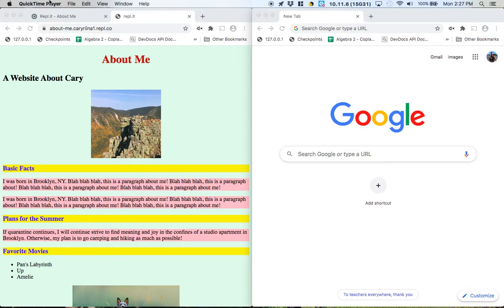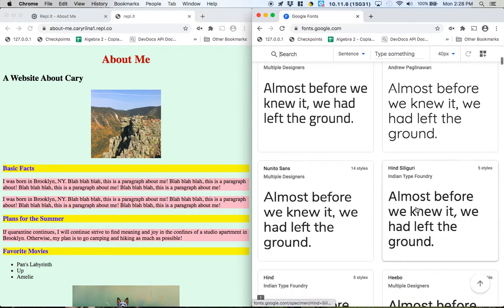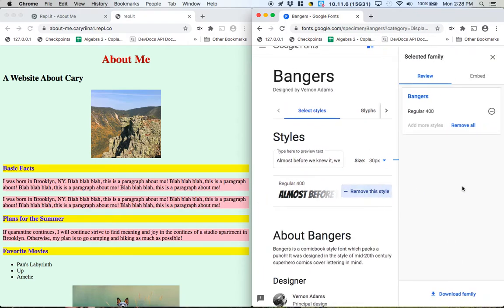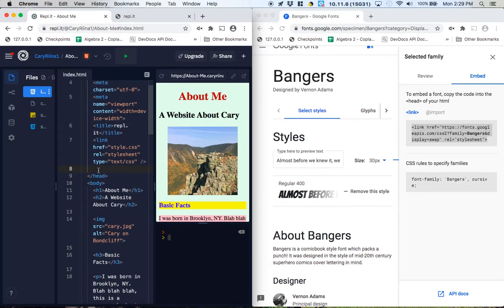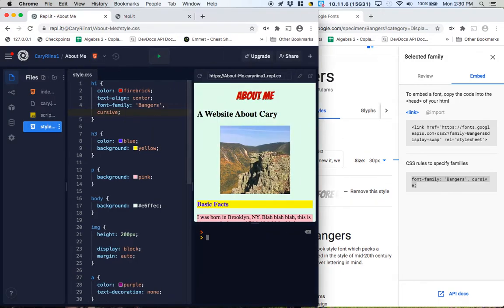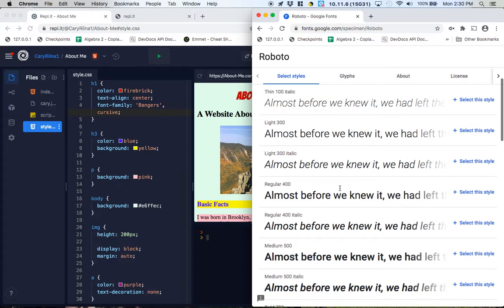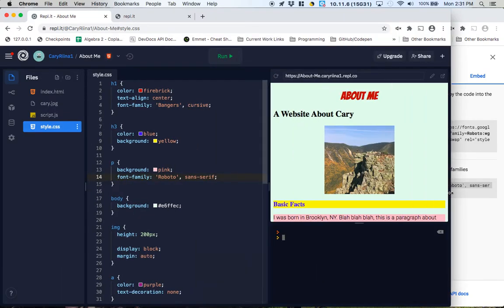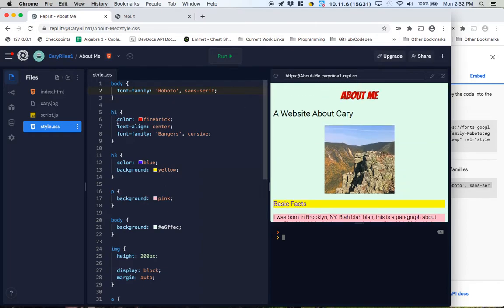AP - CSP - Fonts Using Google Fonts